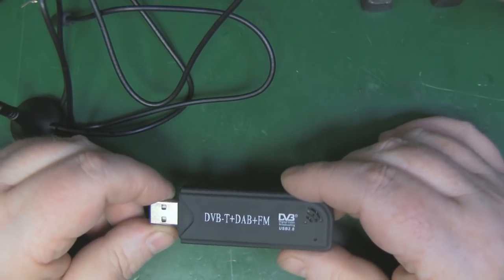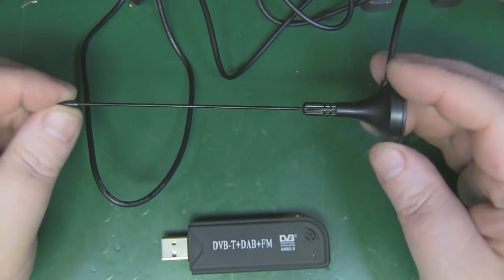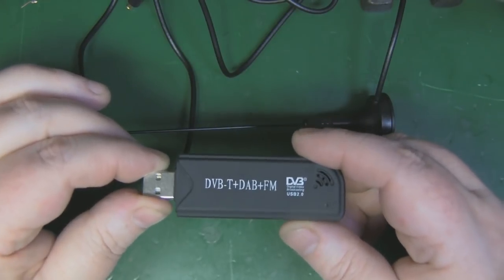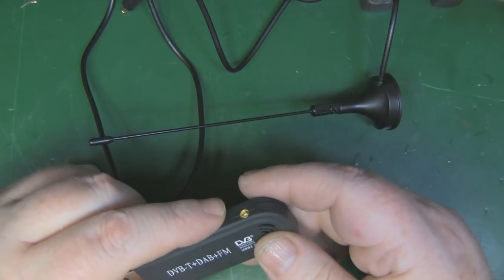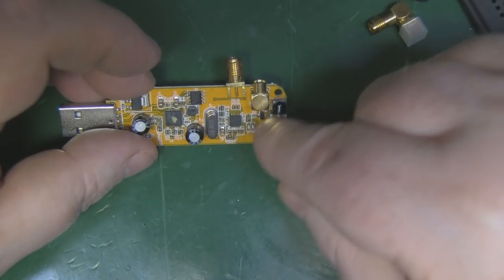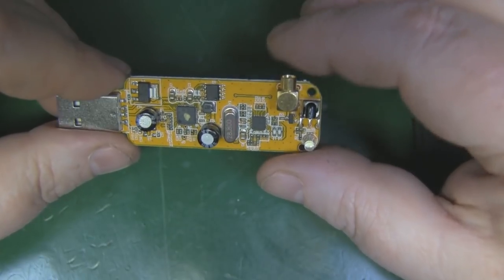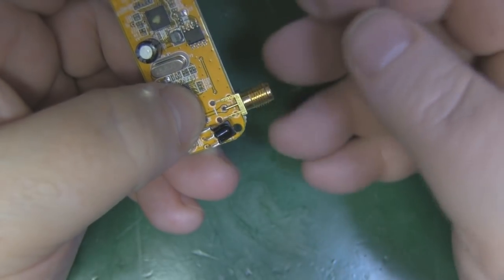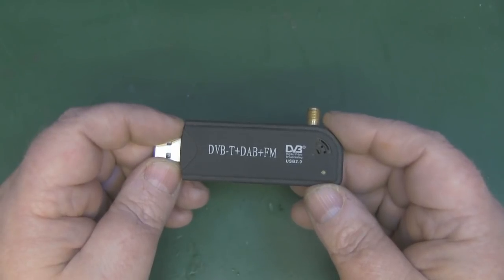Realtek RTL2832U TV Tuner Software Defined Radio SMA Modification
In this video I modify a Realtek RTL2832U from MMCX connector to SMA